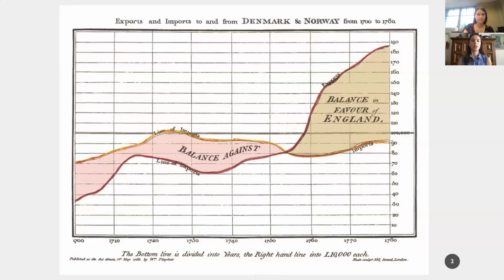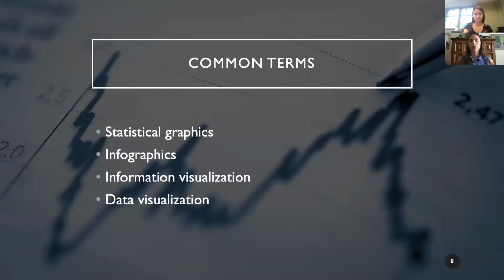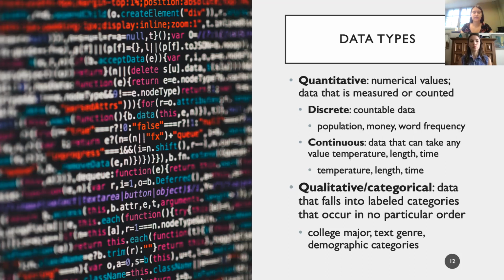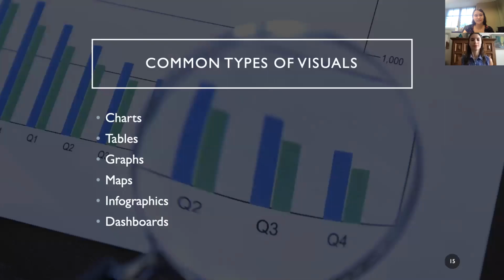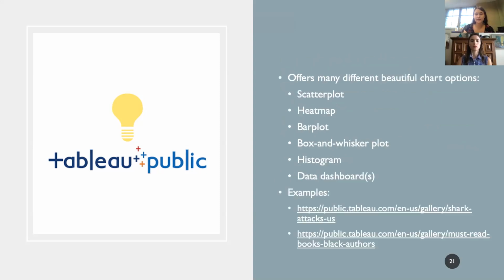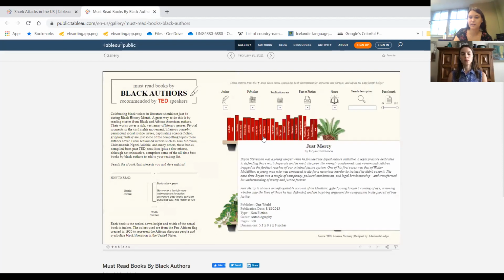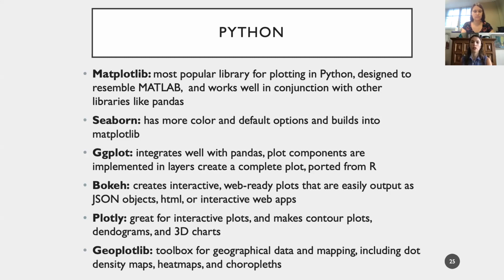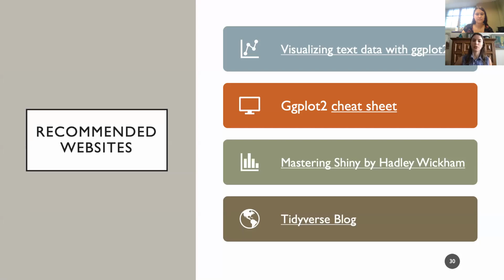Data Visualization at UGA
What can you do with all that data? Learn about different resources and programs for data visualization including Excel, Tableau public, and R. No programming experience necessary!